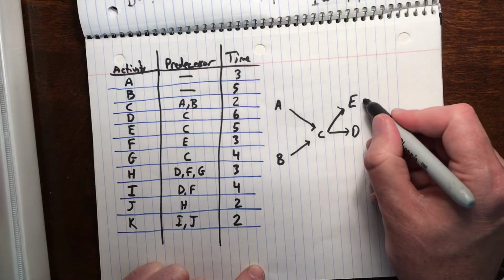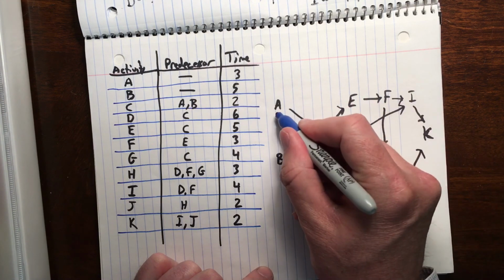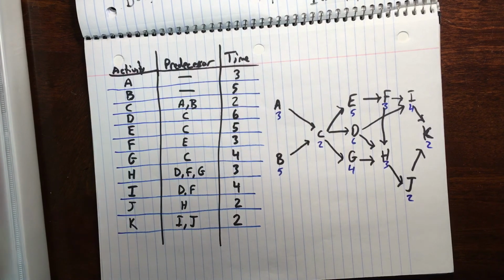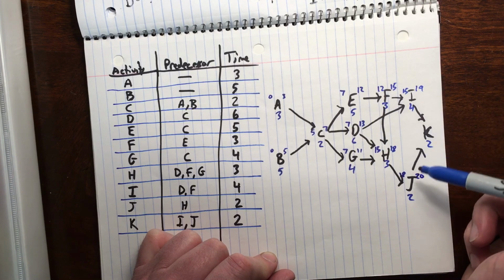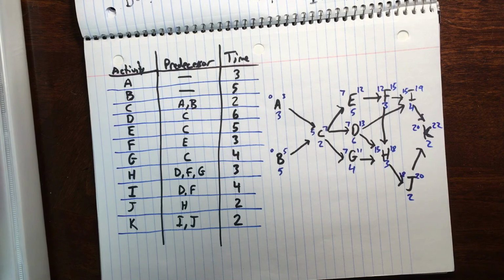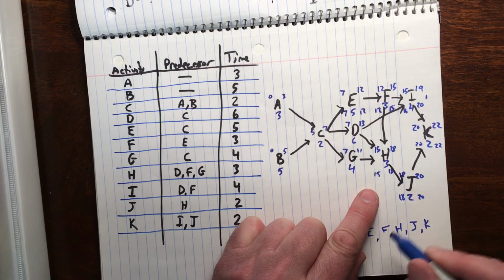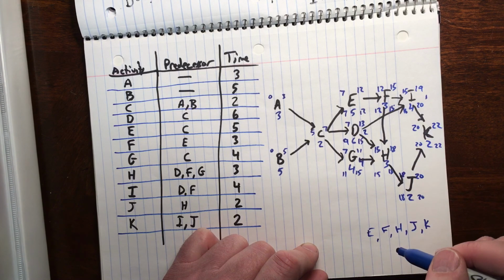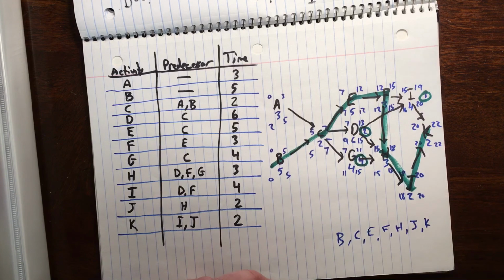Critical Path Mapping example 2